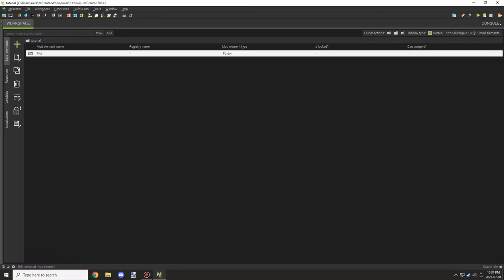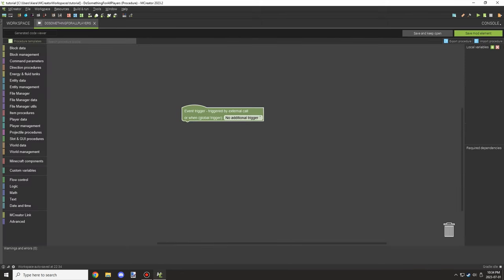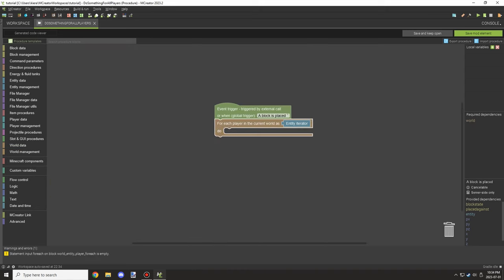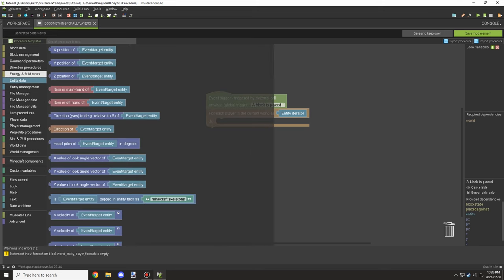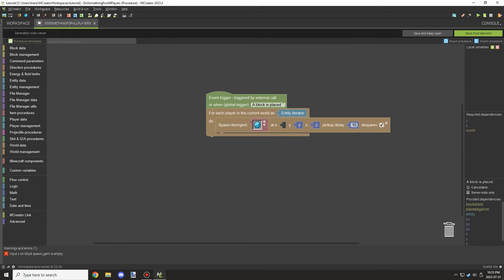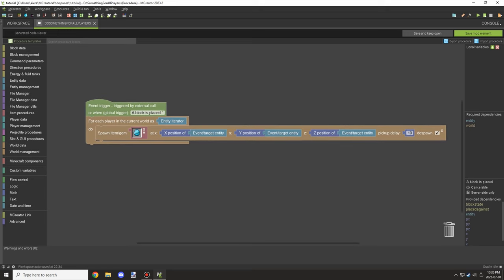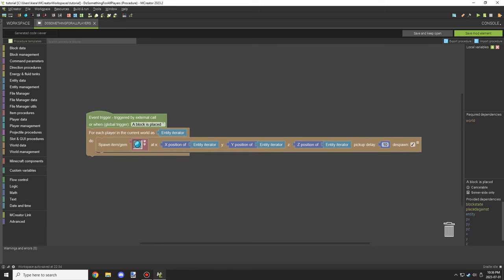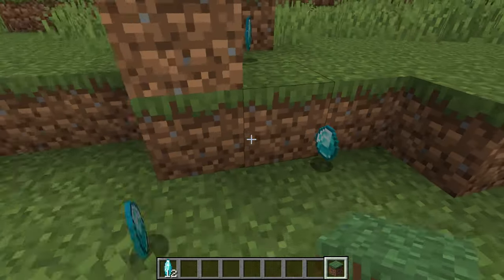All Players In World Procedure Block | MCreator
In this tutorial, I will cover how to run a procedure for all players in the provided world that the trigger is running from.

► OFFICIAL SITES
    ● NorthWestTrees Gaming